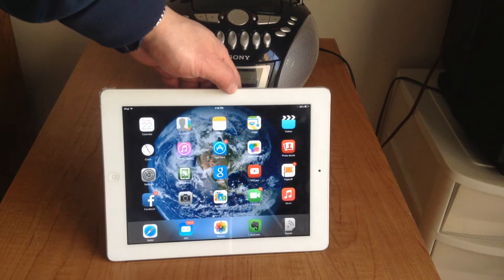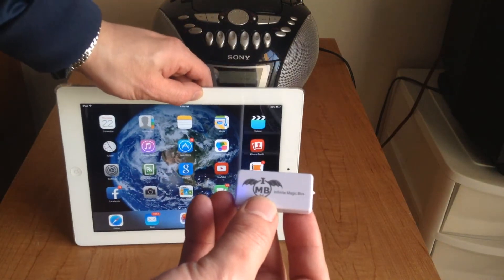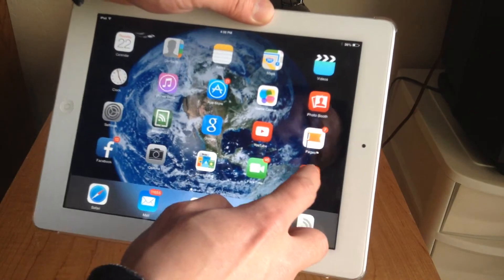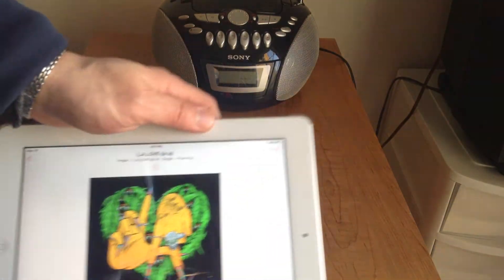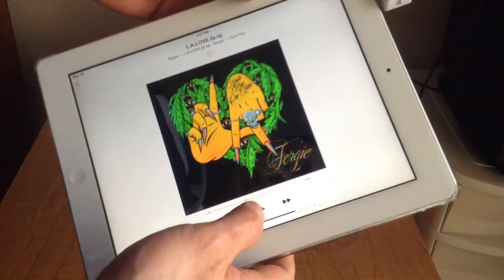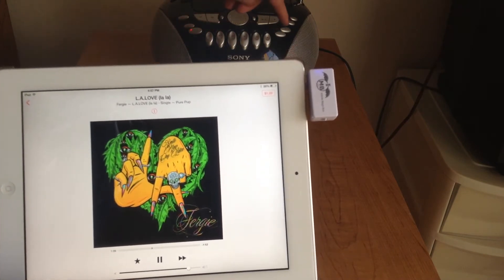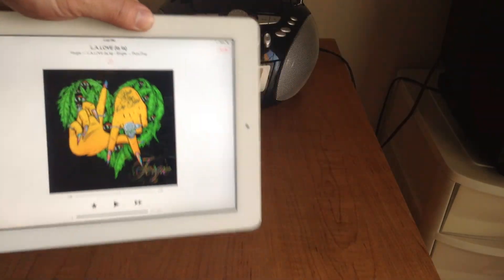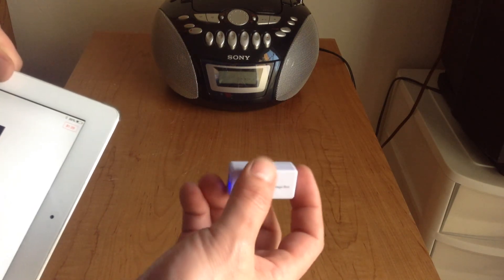Wireless Stream iPad Music Thru Radio Without Bluetooth Updated 2019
Wireless Stream iPad Music Thru Radio Without Bluetooth

The simplest way to get hook up the audio from your iPad to your radio or sound system is by using the FM Transmitter for iPhone 6 from iPhoneFMTransmitter.com. this is your only option short of chucking out

your old radio or home stereo and replacing it with a newer unit.

This awesome devices integrate your iPhone 6 with your radio or  stereo using its FM tuner. It sends out a very weak FM transmitter that will broadcast the sound from your iPhone on a free FM channel. It also allow you to set up to 3 channel presets. This makes it quick to change music between your radio and your iPad music and rid of the problem of congested FM channels.You tune your car radio to this channel and hey presto, you can hear your iPad.

The car music transmitter  is highly cost-effective wireless stereo audio receiver. You can listen to music from your mobile phone without cable or bluetooth.

It is designed for home AV systems, home stereos, headphones, automobile or motorcycle speakers, boats, RVS and anywhere there is a FM radio receiver.

Simple operation, normal radio speaker become hands-free Bluetooth speaker magically, portable for vehicle mounted systems.

Features:
Music or call switching, free and relaxed.
Inner Li-Battery, over length battery working time, lower power consumption.
Support mobile, laptop, iPhone, iPad, MID and other devices with Bluetooth function.
Stereo Audio Output: Use with home stereos, speakers, car stereos, headphones etc by 3.5mm stereo inlet socket.